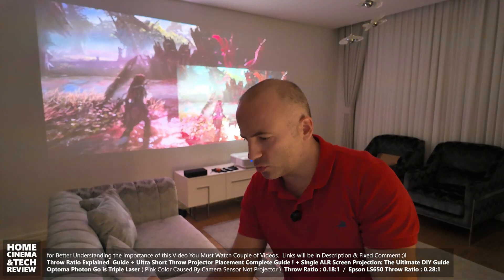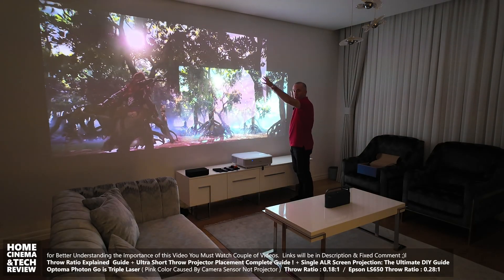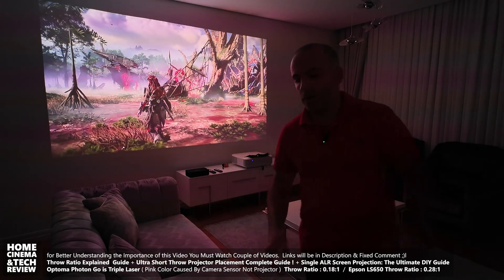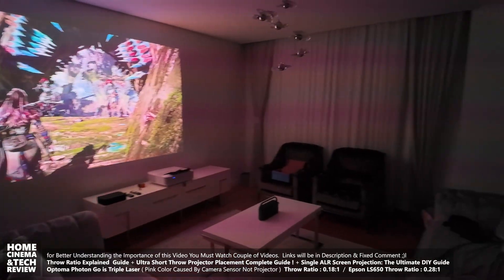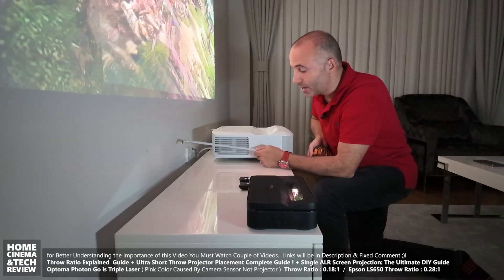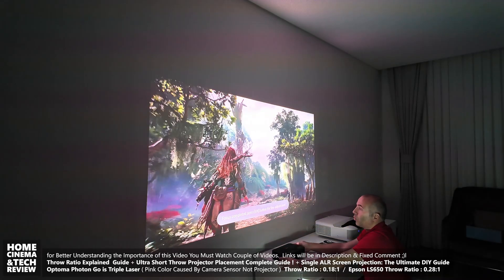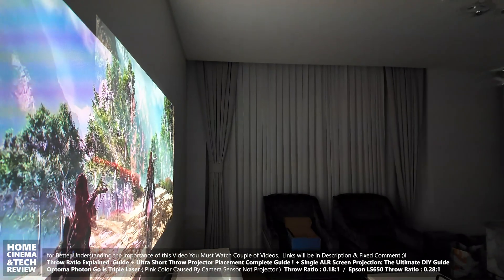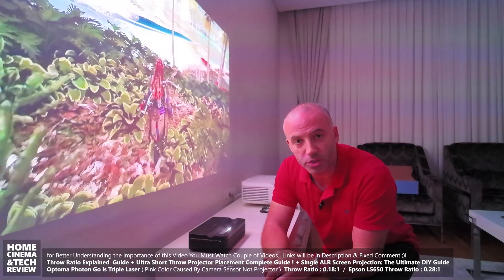Ultra Short Trow Projector Throw Ratio Complete Guide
Supporting Channel is Free & Easy
SUSBSCRIBE 🔔 LIKE 👍 COMMENT 🗣️ HYPE if YOU CAN